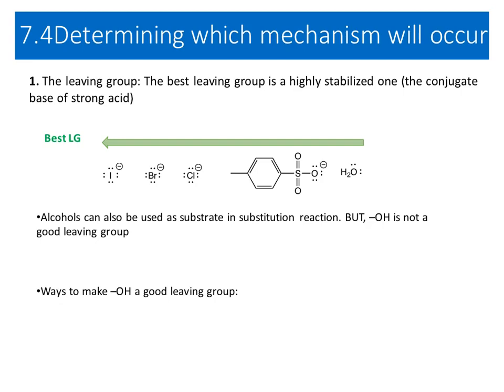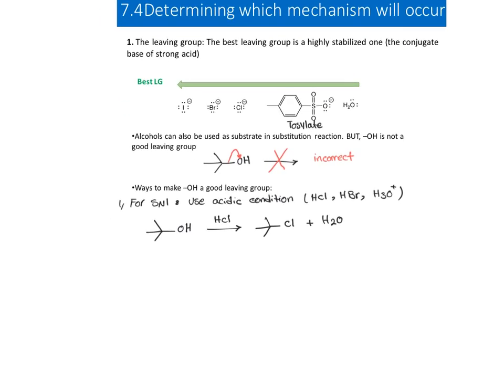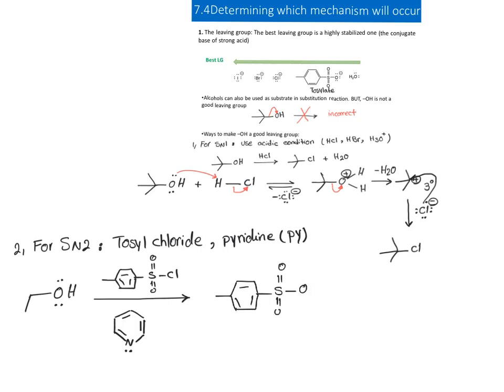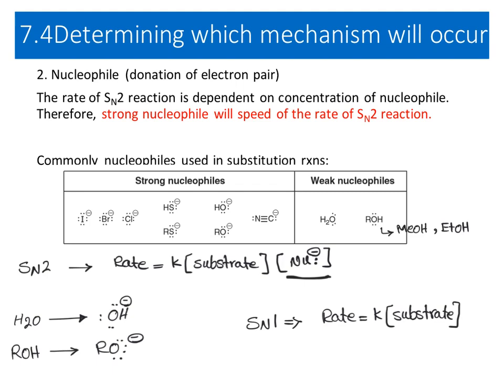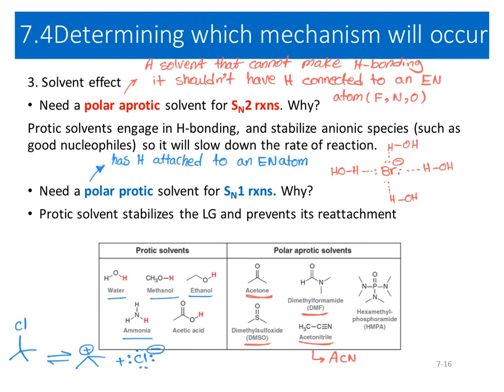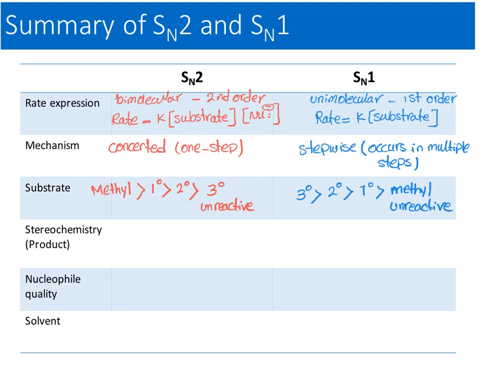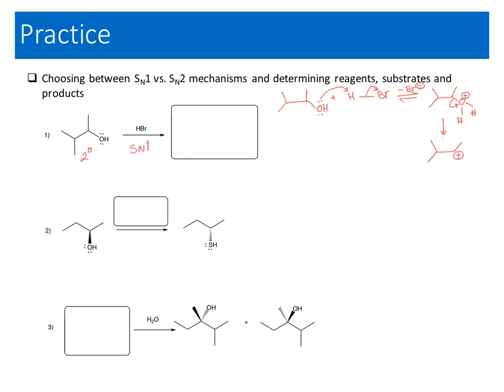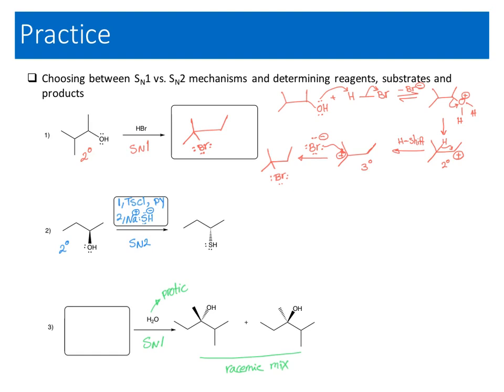Determining between SN1 and SN2